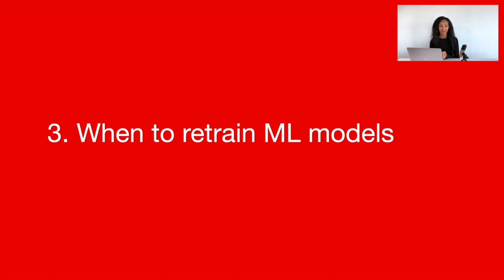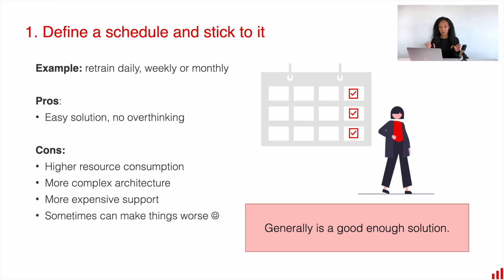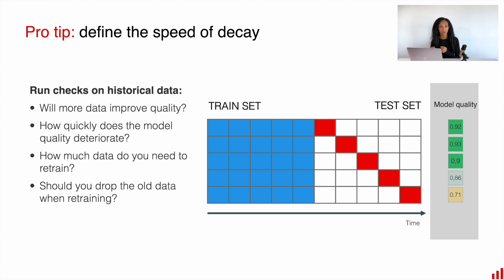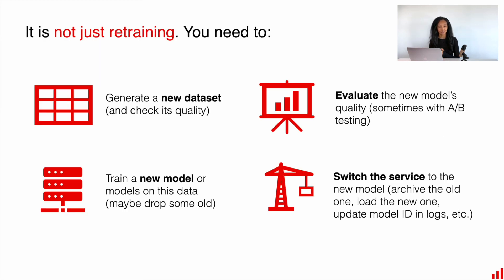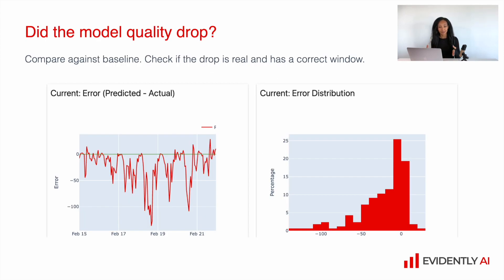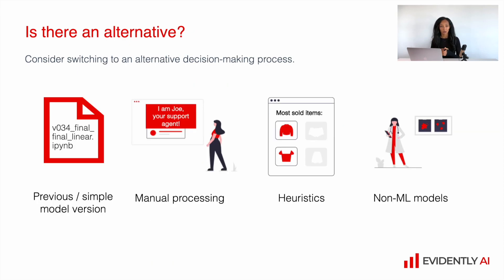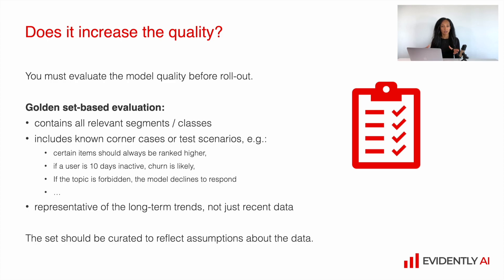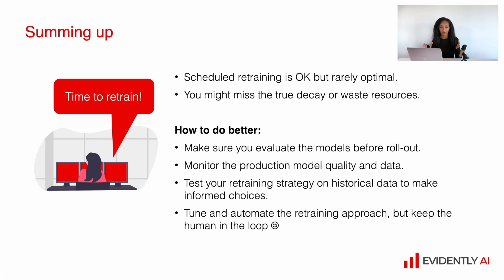4.3. When to retrain machine learning models.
00:10 Why retrain ML models?
01:08 Scheduled retraining strategy
05:37 Trigger-based retraining strategy
07:08 Model retraining tradeoffs
08:23 How to think through the retraining decision

This video covers two main strategies for model retraining: scheduled retraining and trigger-based retraining. We also suggest a decision-making logic you can follow when considering the retraining decision.